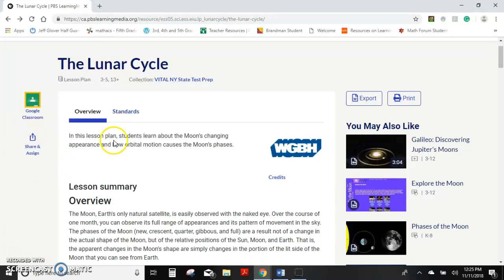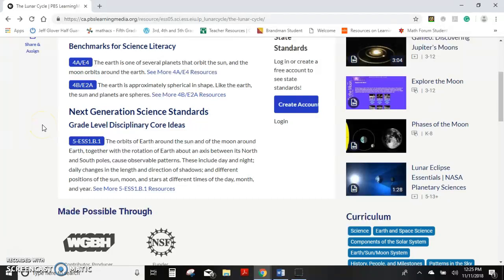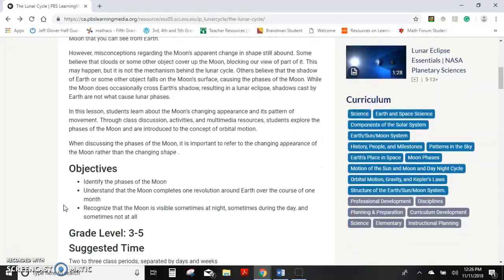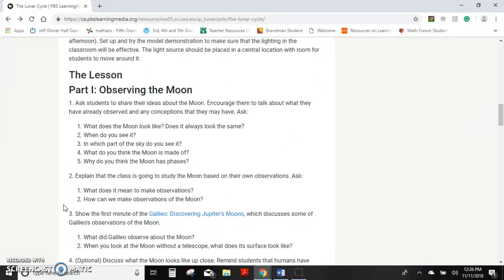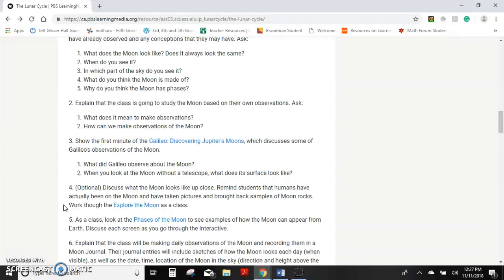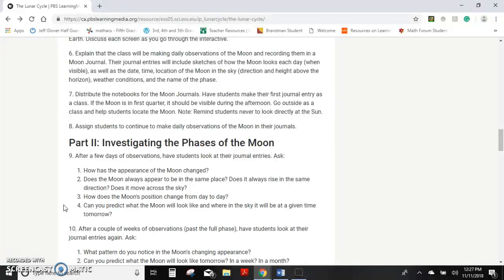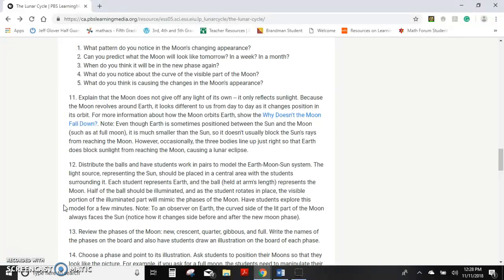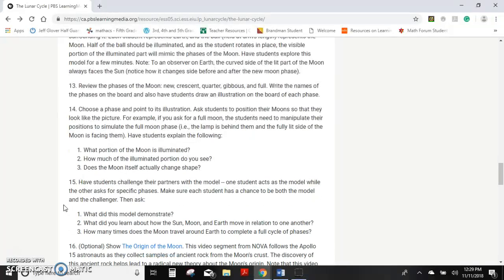The Lunar Cycle Lesson from PBS Learning Media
Lesson review on the lunar cycle from PBS Learning Media